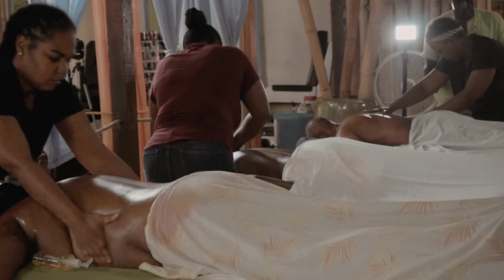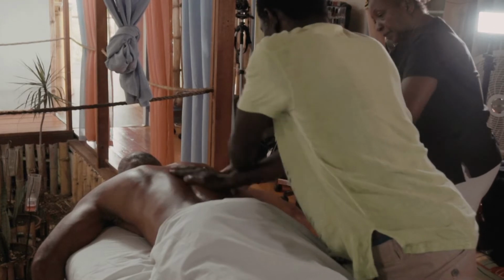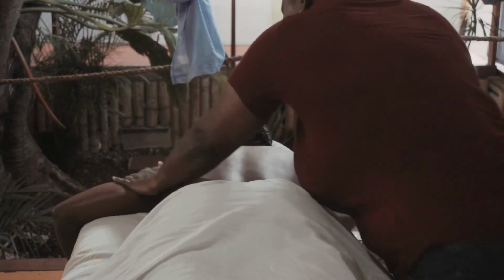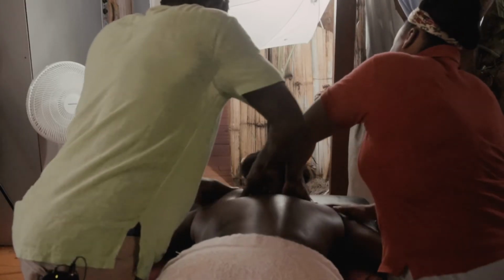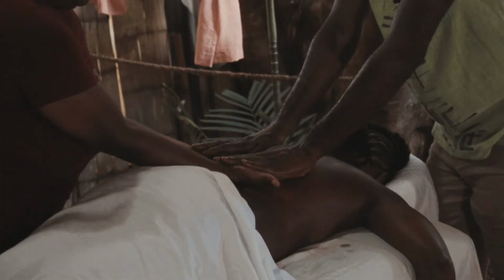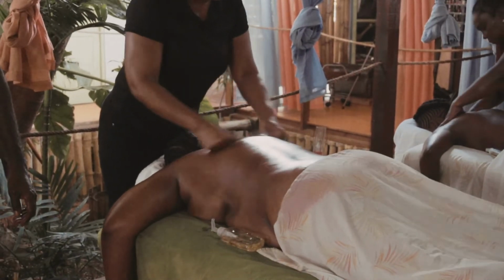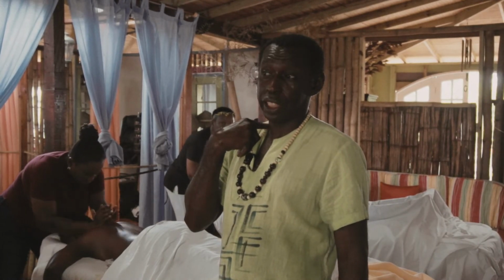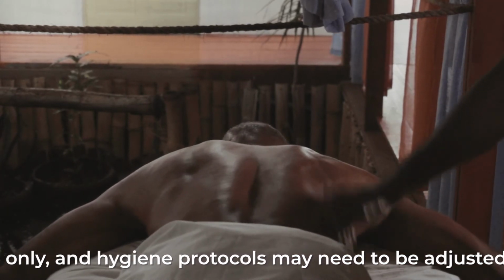Another Master Class with Massage Therapy with Master Trainer, Steve Andrews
The APSWC is pleased to share another Massage Therapy Master Class with Steve Andrews.
Therapists need more than just technical skills, they need to be armed with the tools to maximize the opportunities, tips and tricks that separate a “body rub” from a true “wellness therapy”

Trainer: Steve Andrews, CEO and Master Trainer, Soothing Touch, Barbados